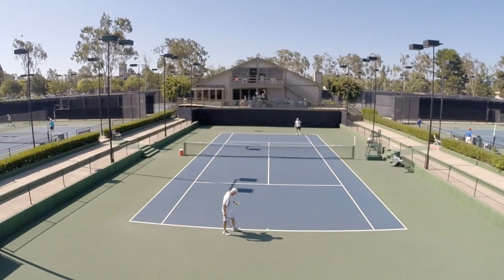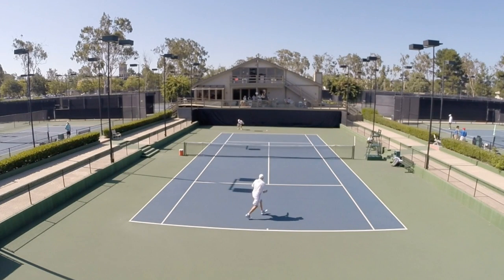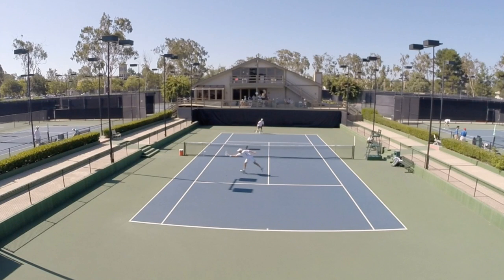Tennis Singles Strategy - "What's The Right Shot?" #126